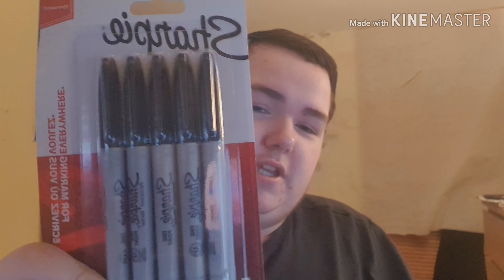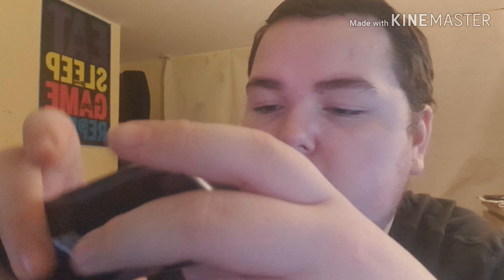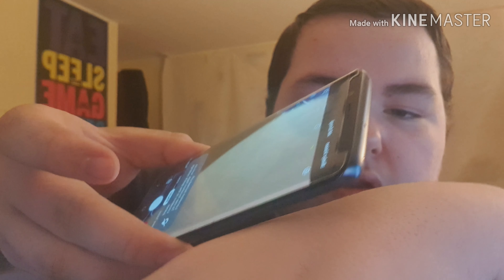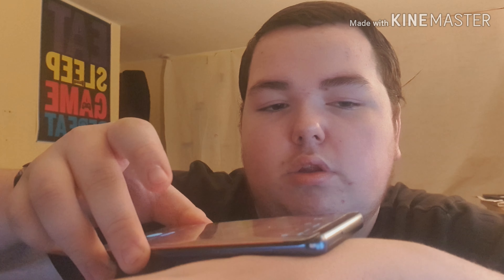DEBUNKING THE SHARPIE SHOCK CHALLENGE